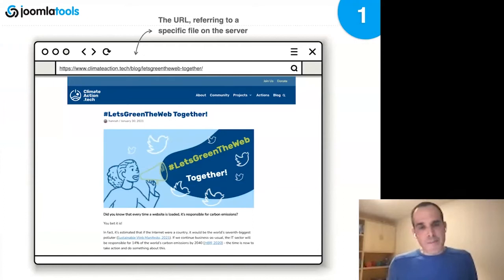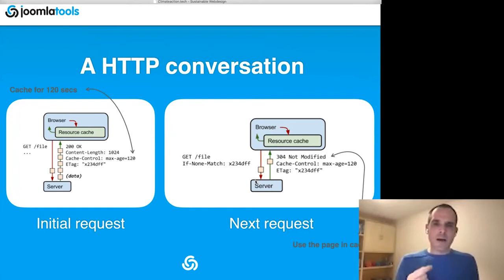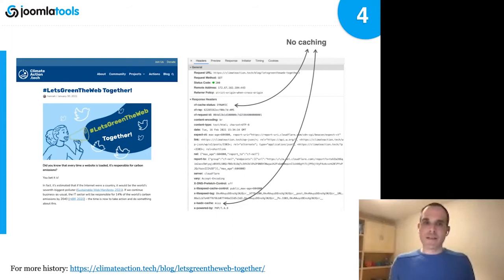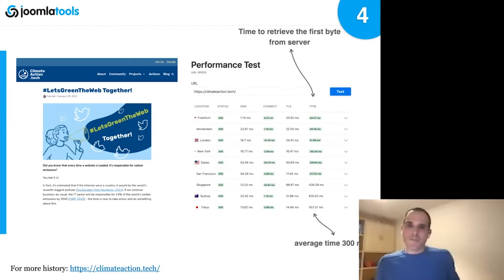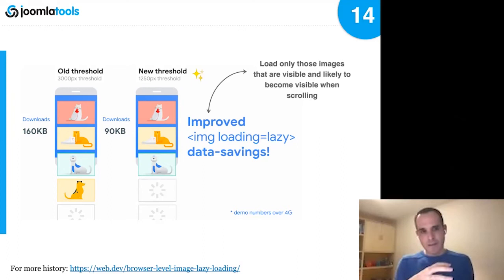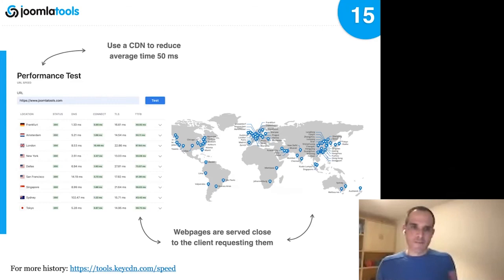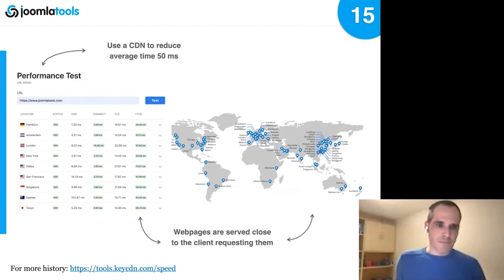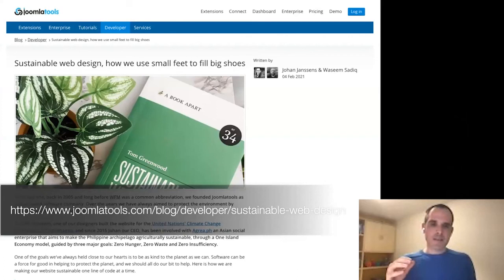CAT Salon: Digital sustainability pt. 2 – journey of a HTML page (with Johan Janssens)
CAT member and co-founder of Joomla Johan Janssens highlights some of the biggest issues around sustainability on the web. He outlines how the web works and how solutions around caching and image optimisation can vastly improve web sustainability.

At ClimateAction.tech our "CAT Salons" are regular, thematic community discussions. We start with a recorded presentation from a lead discussant to help level-set our conversation. This is then followed by an off-the-record facilitated community interaction on the topic.

We run this CAT Salons in western-friendly and eastern-friendly timezones to share ideas and facilitate conversation with our global community of tech professionals.

Already part of ClimateAction.tech? Check out the cat-salon channel for info on the next CAT Salon